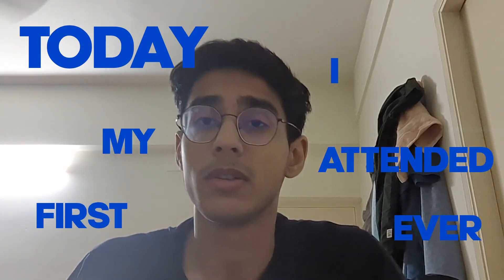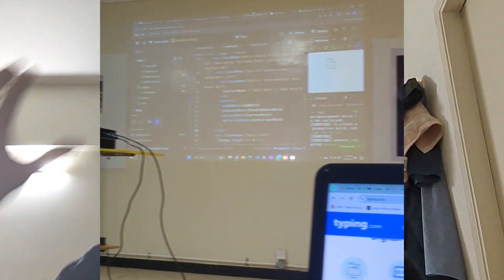My First Ever Web Dev Workshop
today I attended my first ever web dev workshop.

we learnt html, css, javascript.

at least tried to

and I talk about the things I learnt here.

somewhat of a coding diary ig

listening in 1.5 x would be better, yapped a lot

we will make something cool

until then,
be curious.